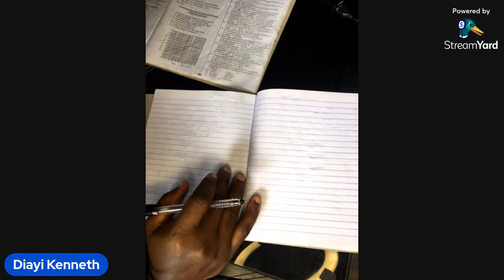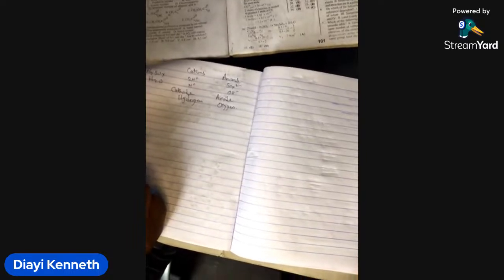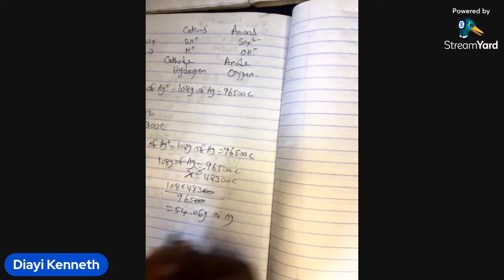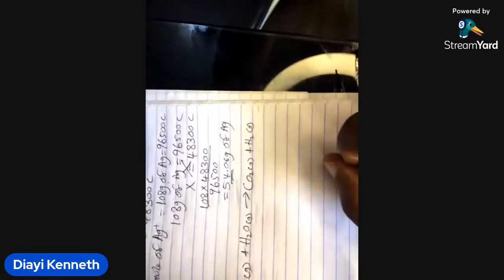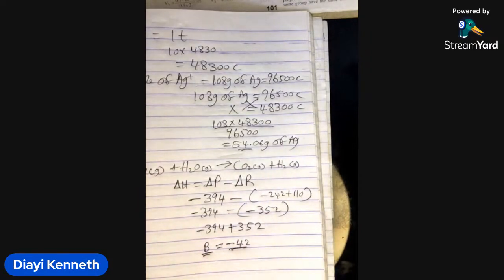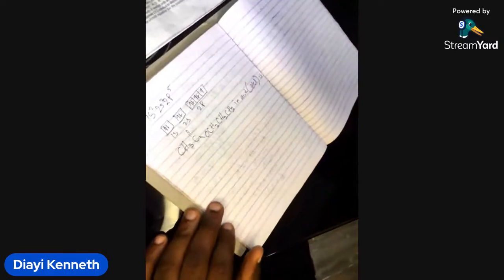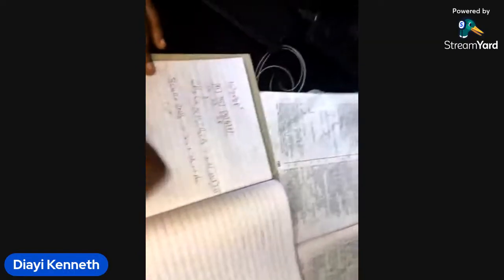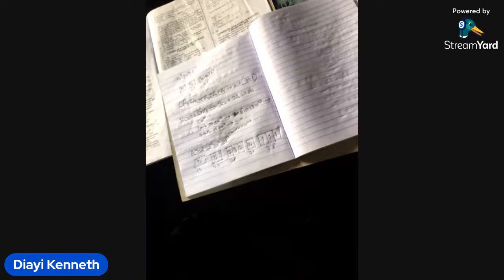Chemistry Tutorial by Mr.ken